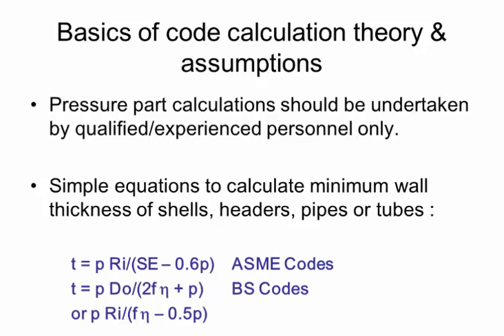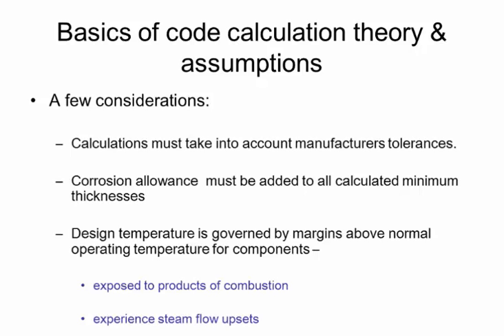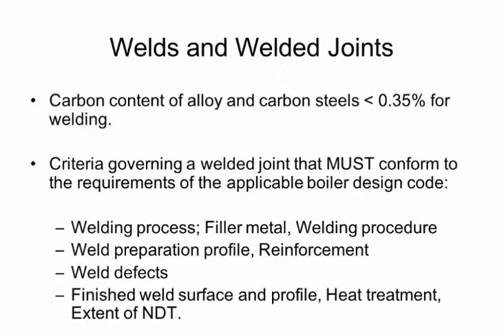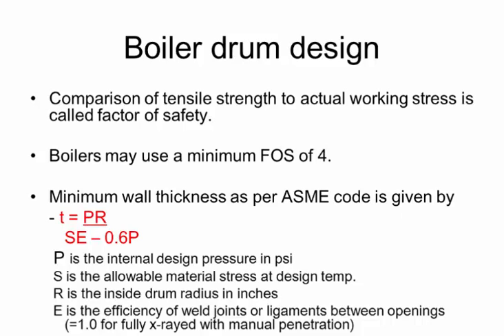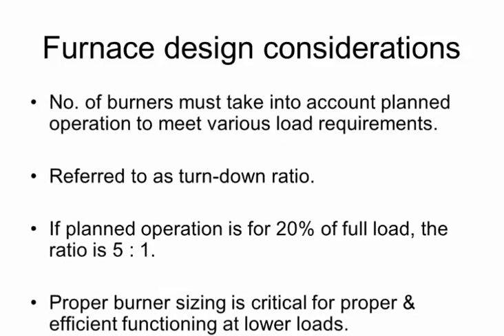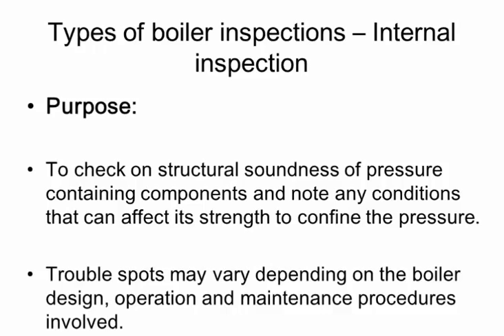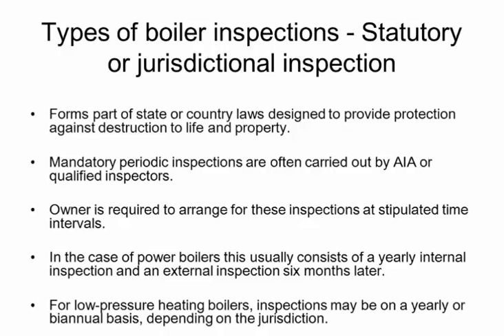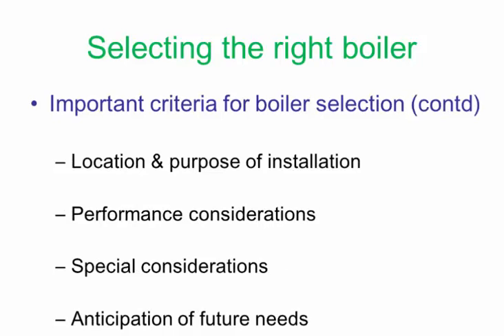Basics of boilers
Machine components are basic mechanical parts used as the building block for machines. Bearings play a momentous role in the incipient Industrial Revolution. The most common bearing is the plain bearing, which uses surfaces in rubbing contact. Bearings, in general, vary greatly in the size. They have different operating speeds. They  require a periodic maintenance and cleaning in order  to prevent premature failure.
Gear drives are more practical and widely used in mechanical transmission. They are mainly used to reduce angular velocities.  Chain drives are used to carry heavy loads and provide high transmission efficiency. Clutches are mainly used in places where power or motion has to be controlled.
After completion of this course, students will know about some of the basic components involved in machines, their types, advantages and their uses.
This course provides a detailed note on the components like the bearing, gear drives, chain drives, belt drives, clutches, brakes, and filters.